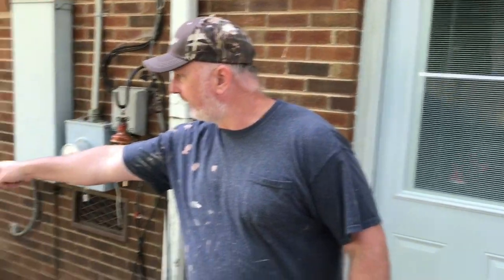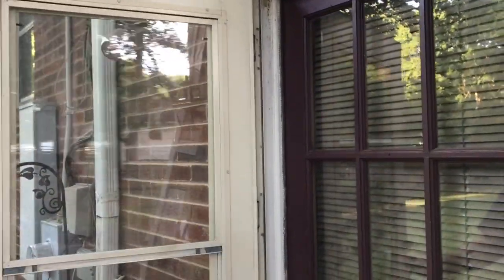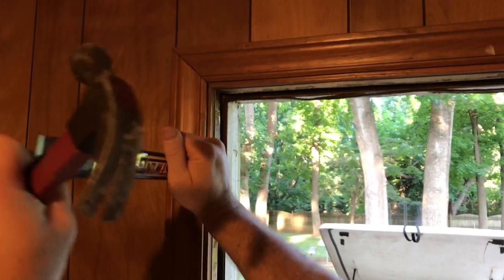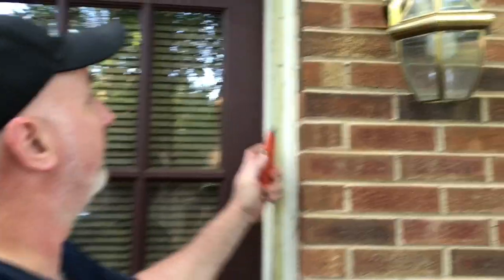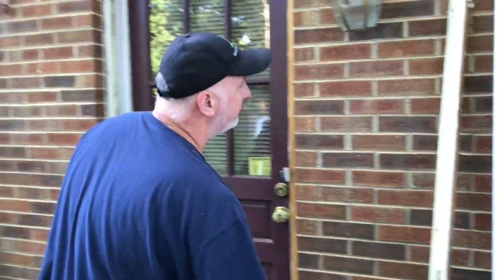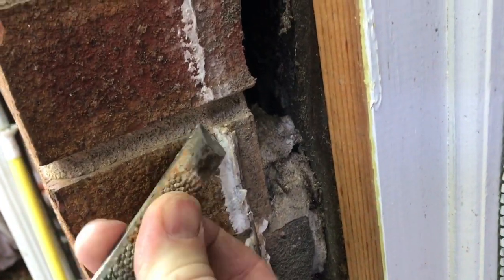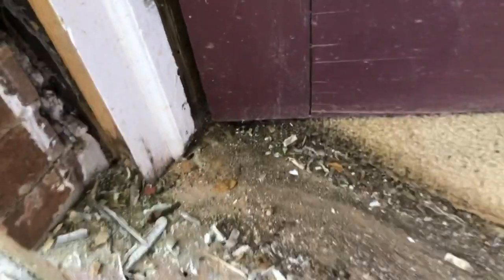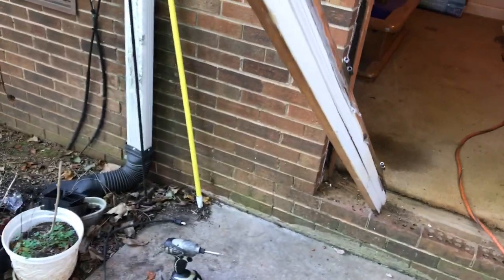How to Remove an Exterior Door - EASY - DIY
PREPPING & SURVIVAL:             Amazon
Water Storage
Water Purification
Food Mylar Bags
Food Longterm
Food Safe Bucket
First Aid Kit
Fire Starter
Prepping Guide

EQUIPMENT USED IN MAKING VIDEOS:   Amazon
Vlogging Camera
Main Camera
Flash Drive
Video Editing Software
Thumbnail Edit Software

for as little as $1 per month